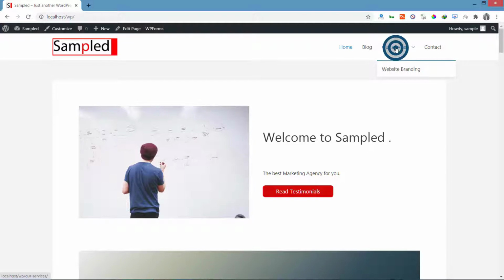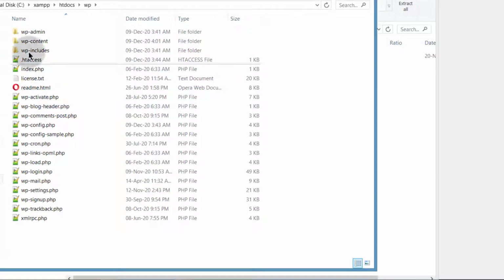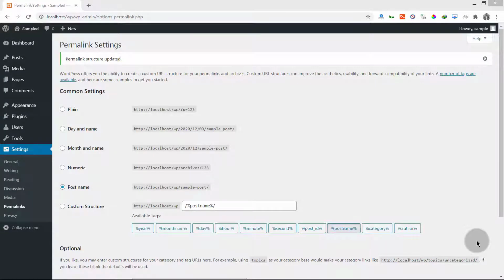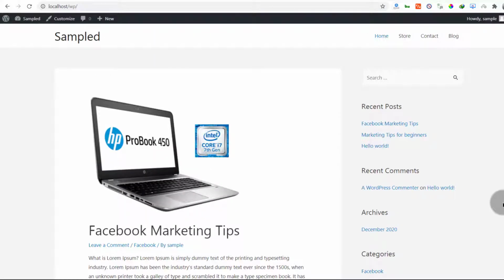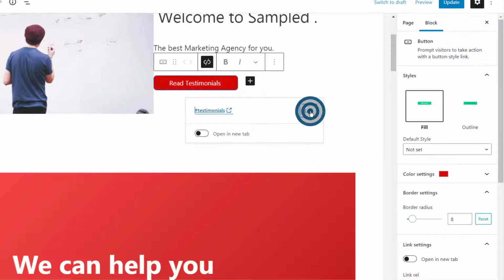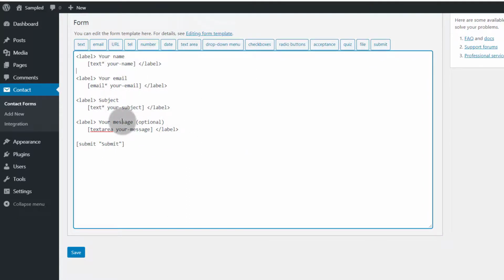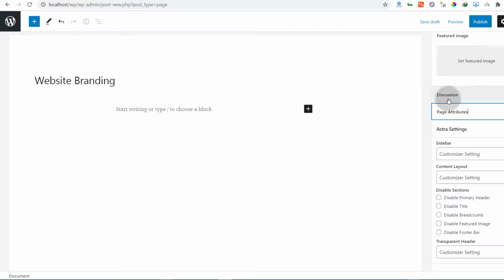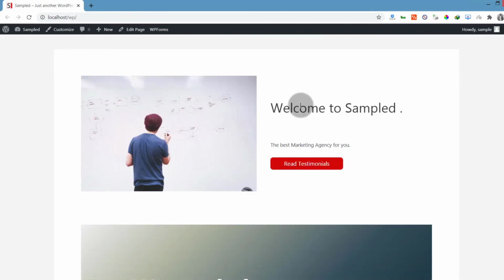Full WordPress Tutorial for Beginners - Free WP Tutorial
Complete WordPress Tutorial for Beginners - WordPress Tutorial YouTube

WordPress Meaning.

WordPress, sometimes referred to as WP, is  an open source content management system used for creating blogs and Websites of all types.  WP is free for all to use and change as they wish. When you build a website using the open source version downloaded from wordpress.org, you are free to edit your website in any manner you so wish.
There is also a hosted version on wordpress.com. On wordpress.com you can just sign up and create your website without having to download and install it yourself.
in this video, you will learn how to build a simple website using WP.

Watch the free Video tutorial above if you want to learn how to use WordPress as a beginner.

WordPress Meaning.

What is WordPress used for?
Word Press is used for building blogs and websites of all types. Once you install Word press you can use it to create the following types of websites:

Blogs
Info / Marketing websites
E-commerce websites
Membership/Subscription
LMS sites
News sites
Turnkey websites based on custom themes and plugins
You can use Word-press to build all different types of sites. However you should avoid using WordPress for complex Web Applications because it wasn’t built for that.

Is WordPress for free?
WordPres is free to use. You can download it and customize it however you wish. Once you install it, you can use it any way you like.

You will need web hosting to use Word-press online .

Watch the free Video tutorial above if you want to learn how to use WordPress as a beginner. You can also watch the above WordPress Tutorial video on YouTube.

Is WordPress good for beginners?
WP is easy to learn. There are lots of WP tutorials available for free online. A good place to start would be YouTube or Udemy . Udemy has both paid and free tutorials.

It is indeed good for beginners who are willing to learn and improve. However if you are not willing to learn how to use WordPress, a better alternative would be Shopify for e commerce websites or Squarespace for other websites.

How do I start using Word Press?
This Free WP video tutorial will show you how to start using WP. You will install WP on your local computer. You can also install it on shared web hosting or on a VPS Server.

You will then see how to

install themes
create child themes
install plugins
setup pages and posts
design pages using the WP visual editor
If you still feel you need to learn more, here are some Word press tutorials to checkout.
Word-Press login
To log into your dashboard, go to your domain/wp-admin. For example if your domain is example.com, log in by going

Word press download
To build a fresh new site, download the latest files from wordpress.org. You will also see the current requirements to run Word Press on this page.